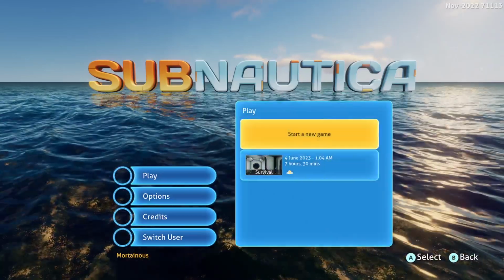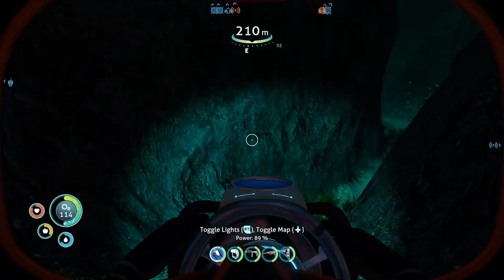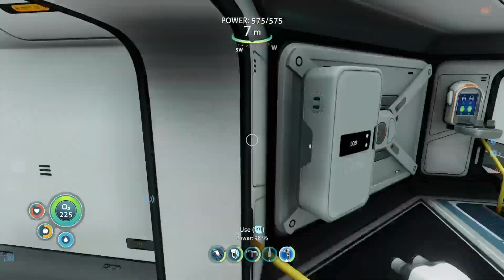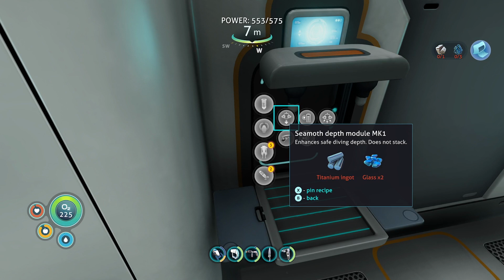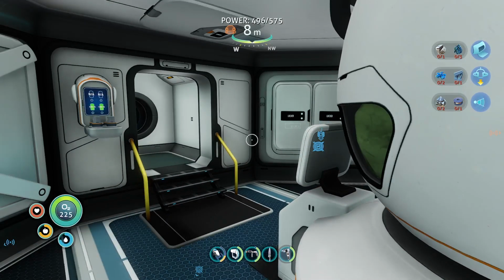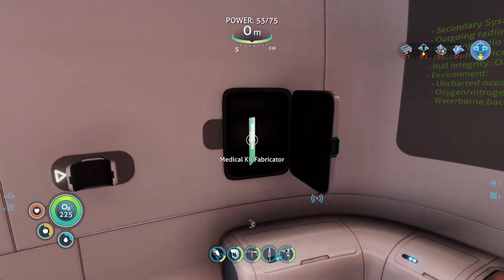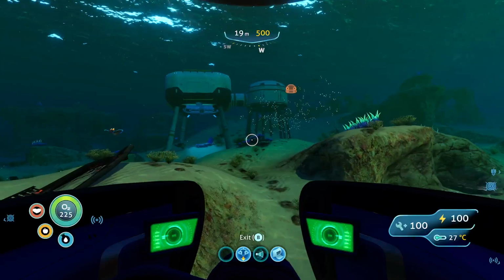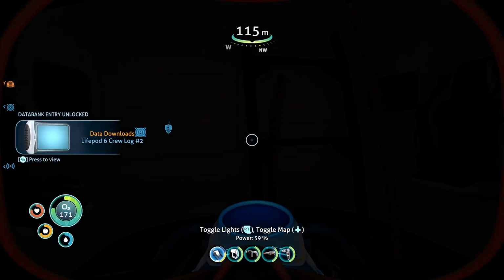Subnautica ep. 6 Deep Questions.